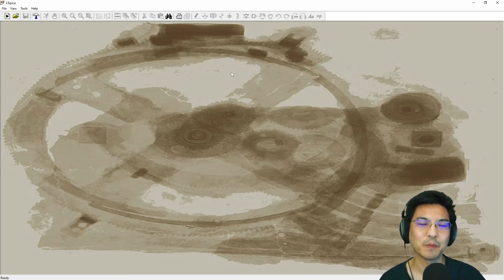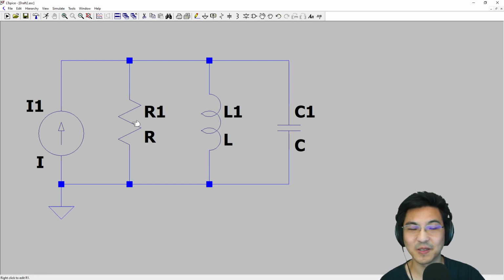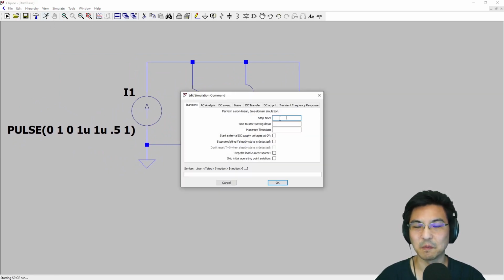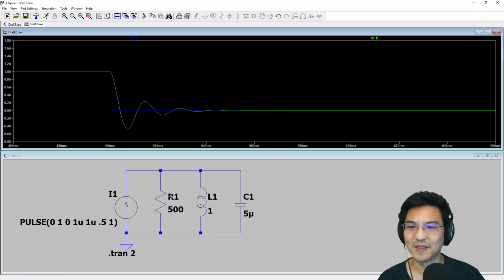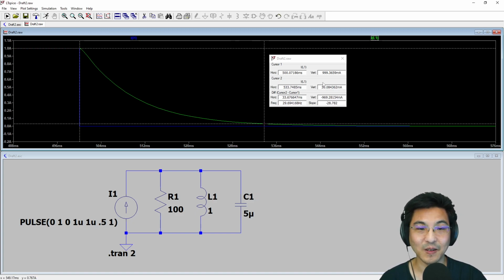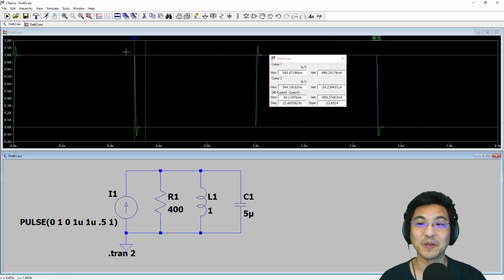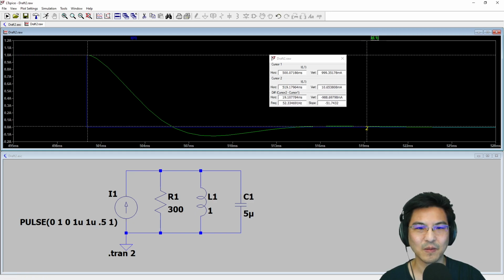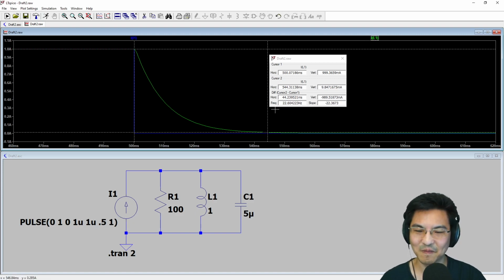EE 211 LTspice: Parallel RLC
0:00 Intro
0:30 Voltage source or current source
1:40 Current source square wave
2:34 Simulation
3:35 Less underdamped
3:53 Overdamped
4:08 Underdamped vs overdamped
4:35 Overdamped
5:32 Underdamped iteration 1
7:05 Underdamped iteration 2

Overdamped time to settle w/in 1% error = 44.1ms (no overshoot)
Underdamped iteration 1 time to settle w/in 1% error = 19.3ms (12% overshoot)
Underdamped iteration 2 time to settle w/in 1% error = 14.8ms (3% overshoot)